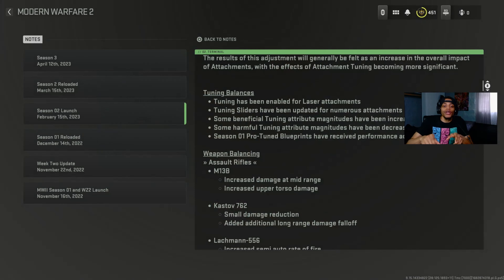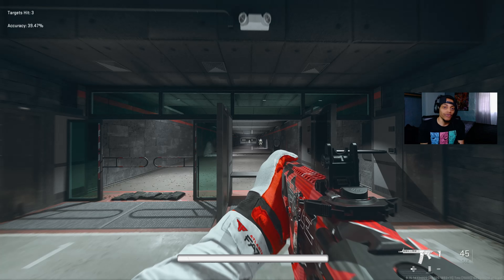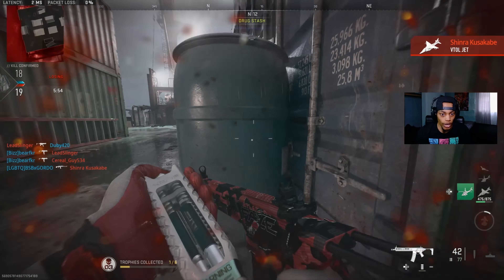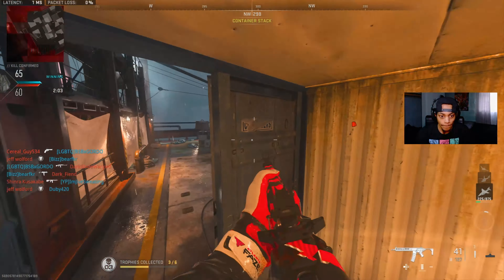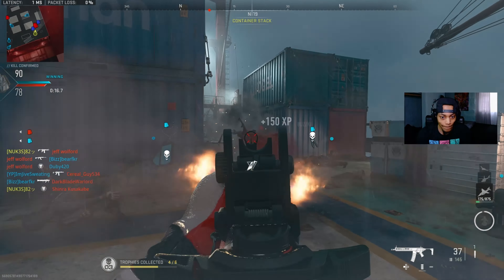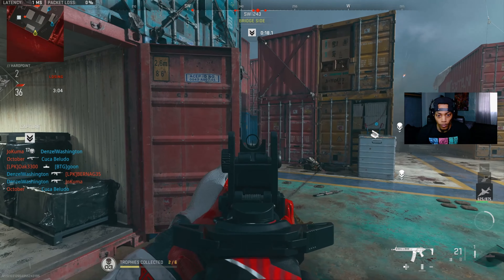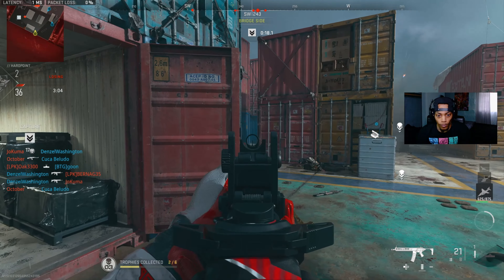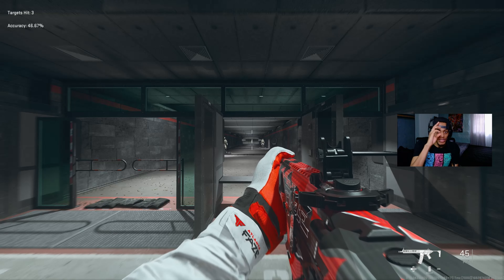NOW the BEST "GODLY GUN" in MW2 SEASON 3 😍 (Best M13B Class Setup) - Modern Warfare 2 Season 3!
150 LIKES?!